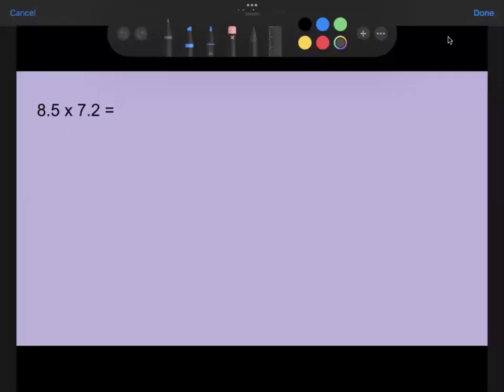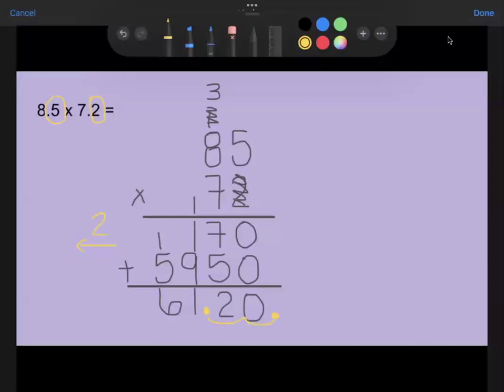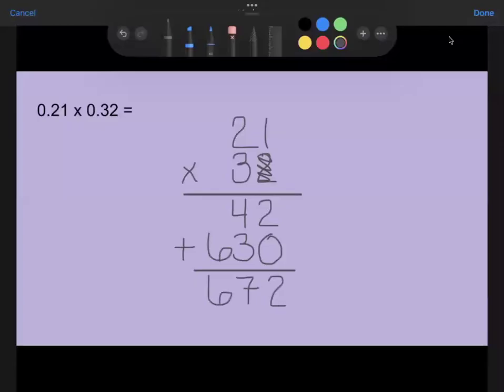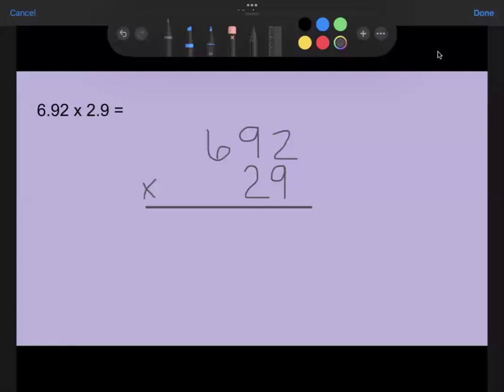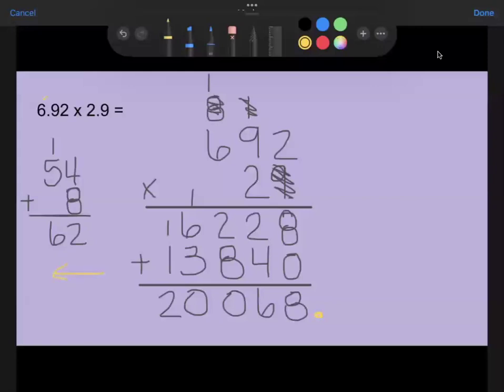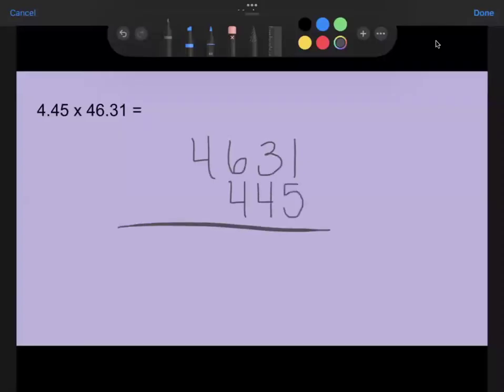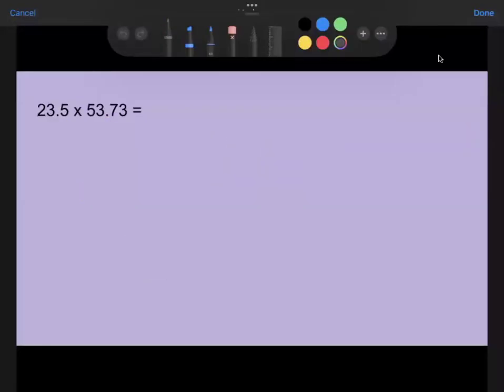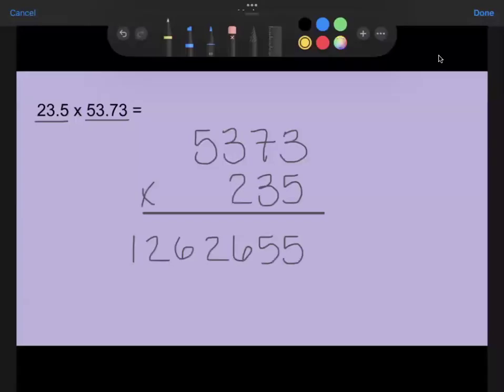5th & 6th Grade Decimals Multiplication with Decimals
This video demonstrates how to multiply decimals as typically taught in fifth and sixth grade math, and includes five worked examples.